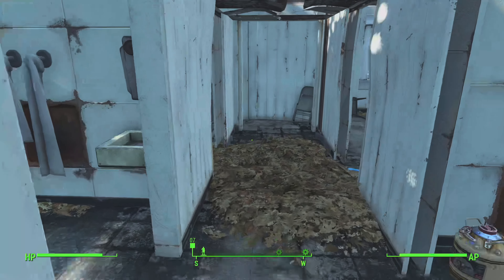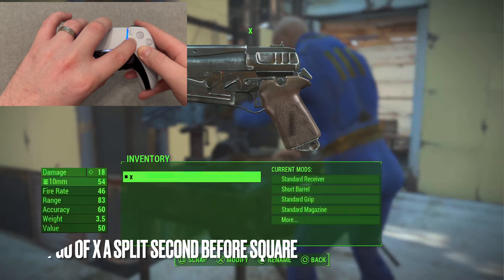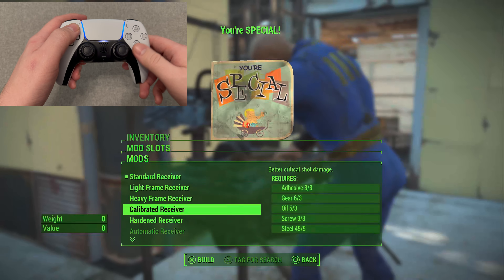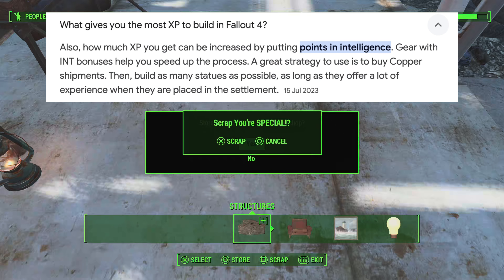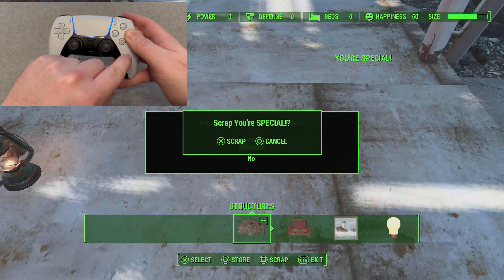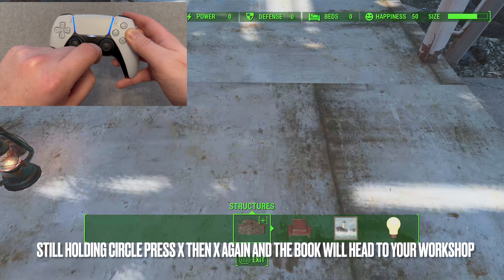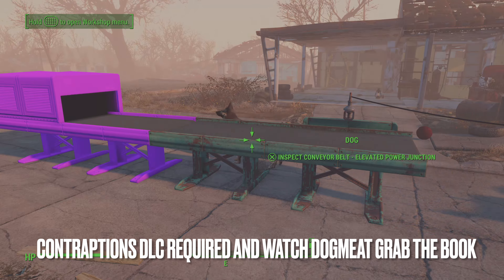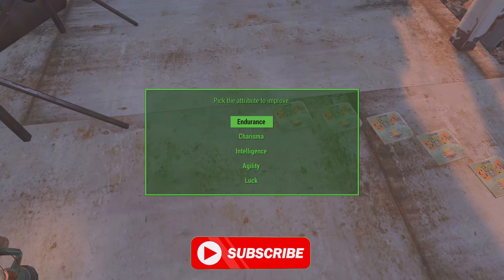Fallout 4 - INFINITE Attributes & XP Glitch + BEST WAY TO DUPLICATE ITEMS!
In this video we'll be doing the Fallout 4 unlimited XP glitch and unlimited SPECIAL attributes. It's incredibly simple to do this easy XP glitch in Fallout 4 and attributes glitch to get to max level in Fallout 4. I will also show you the best duplication glitch in fallout 4.

falllout4 fallout bethesdaoston and the surrounding Massachusetts region known as "The Commonwealth".